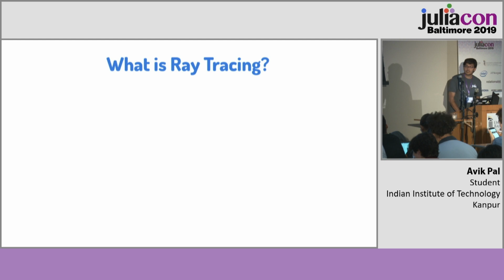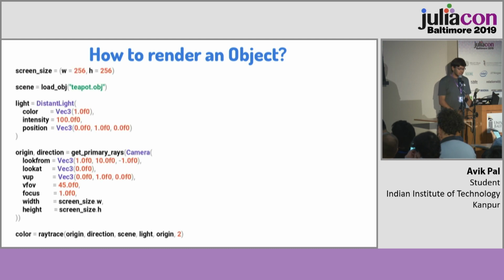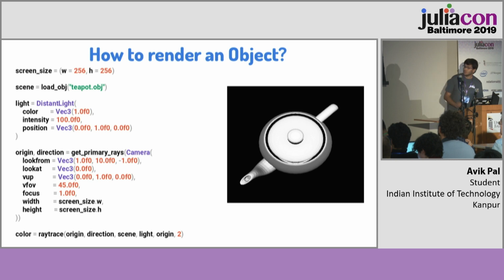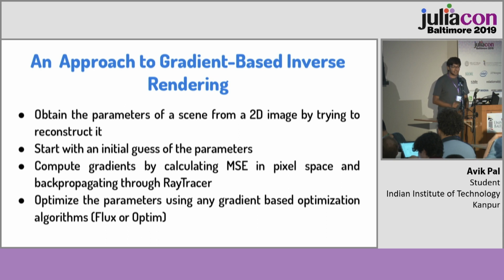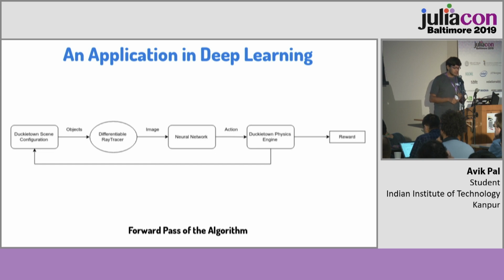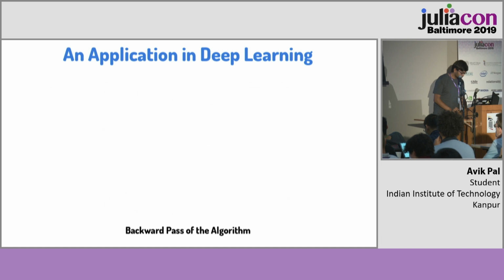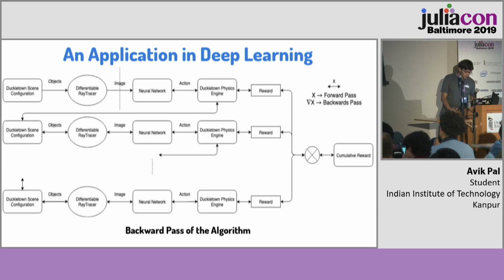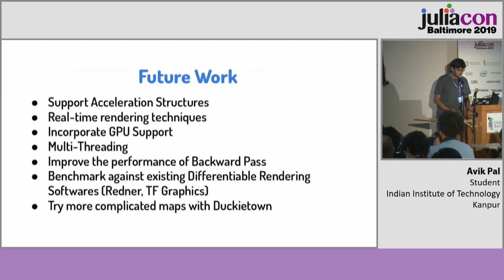Differentiable Rendering and Its Applications in Deep Learning | Avik Pal | JuliaCon 2019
RayTracer.jl is a package designed for differentiable rendering. In this talk, I shall discuss the inverse graphics problem and how differentiable rendering can help solve it. Apart from this we will see how differentiable rendering can be used in differentiable programming pipelines along with neural networks to solve classical deep learning problems.